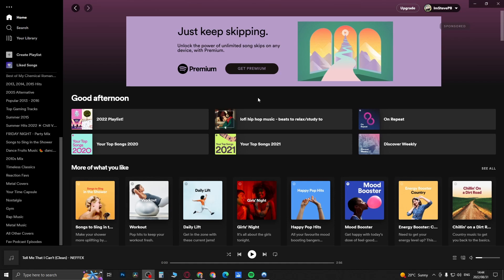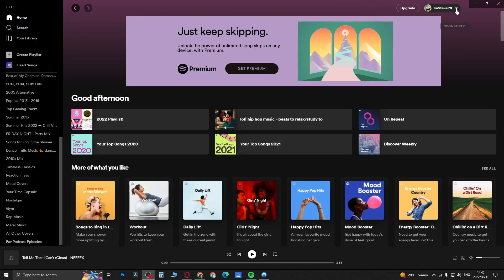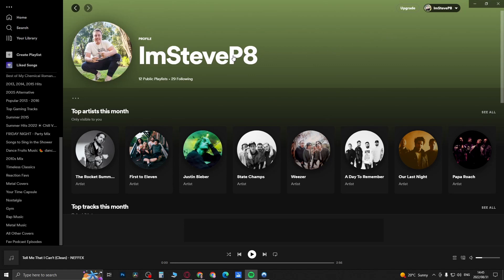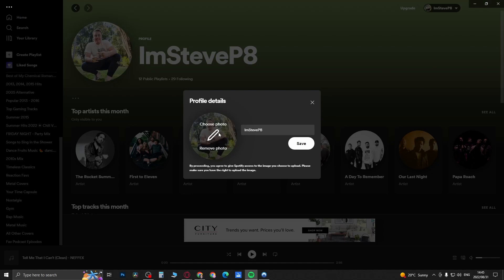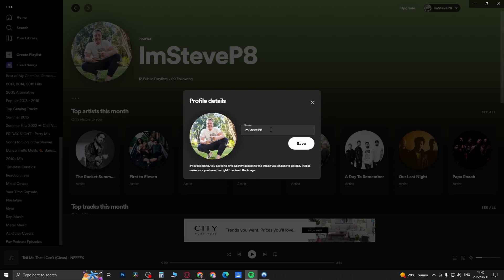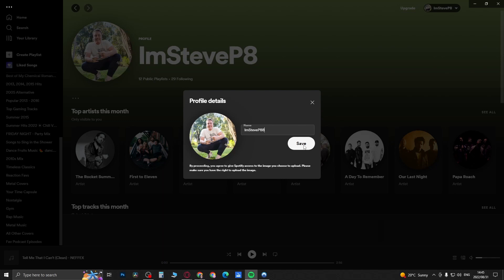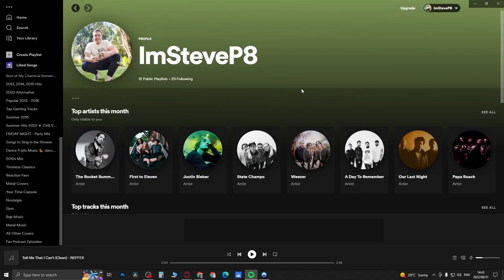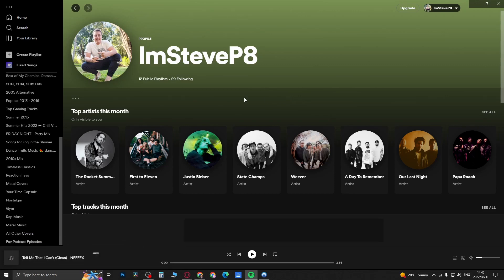How To Change Username On Spotify On Computer!